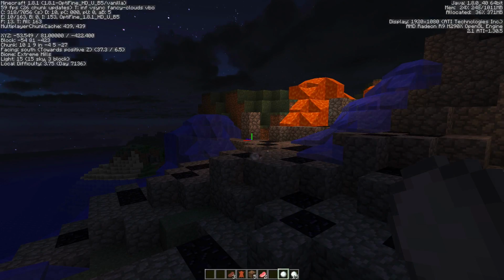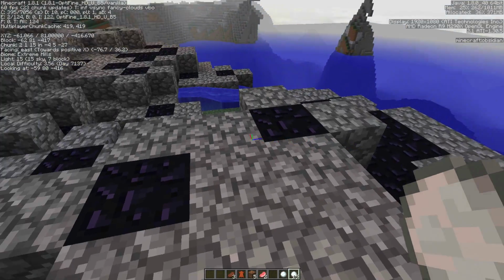Snowball Madness B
There are 142 different things you can do with snowballs in the Minecraft mod Snowball Madness. These are the ones starting with B!
Learn about this mod and find a server running it